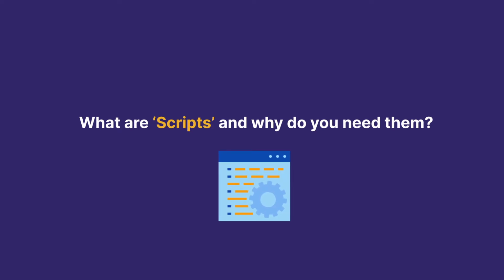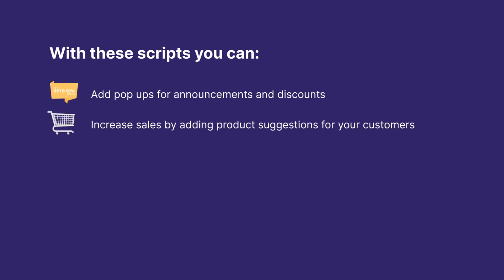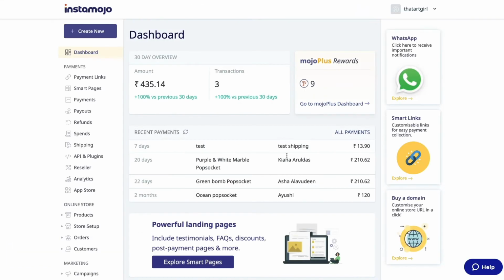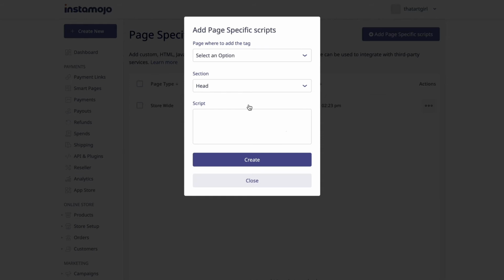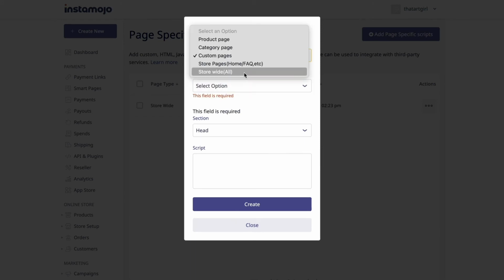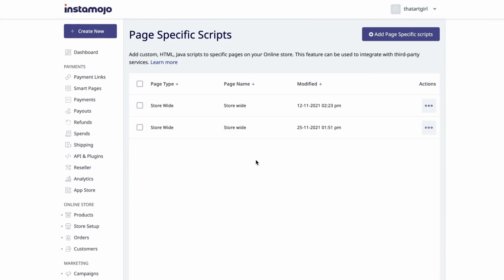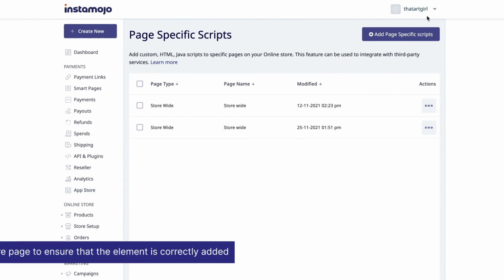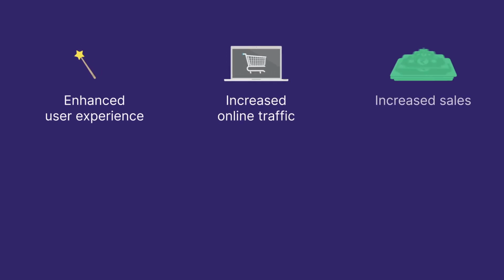Custom scripts: Add interactive elements to your Instamojo online store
Custom scripts are your one stop solution to make your Instamojo online store interactive! With Scripts, you can now add to your store:

- Pop up messages
- Chatbots
- Timers
- Product suggestions

Providing a personalised and tailor made experience to your customers can help you make them feel special, increase brand loyalty, and improve sales.